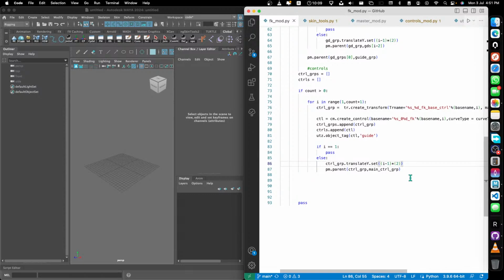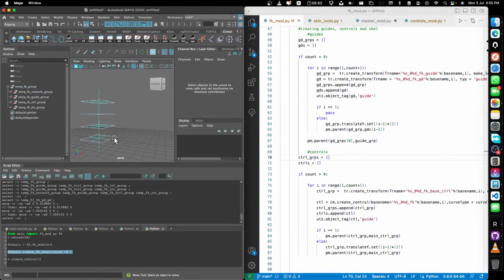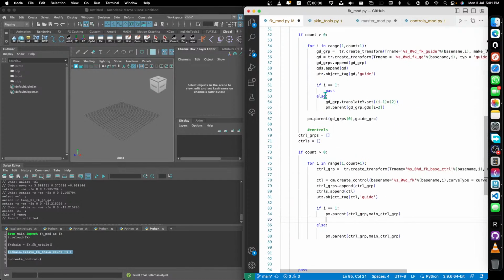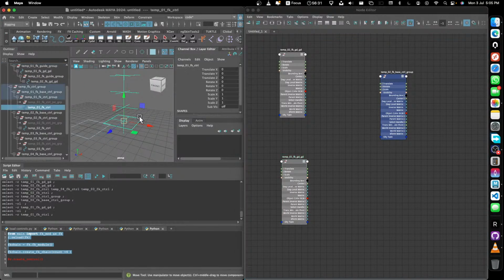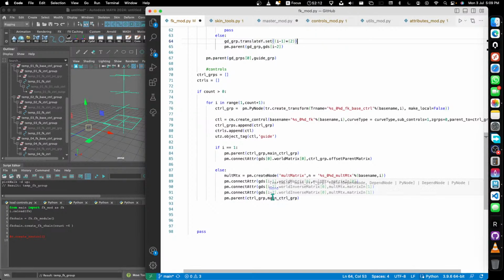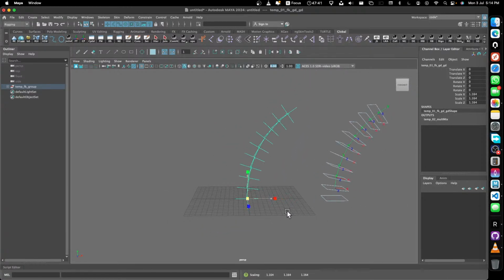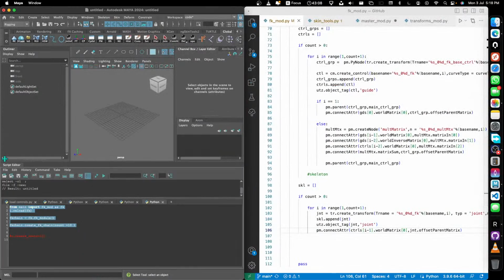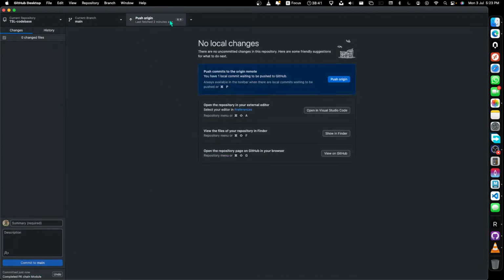The Skeleton Lab- Scripting the Fk chain module Part 2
Continuing the FK chain